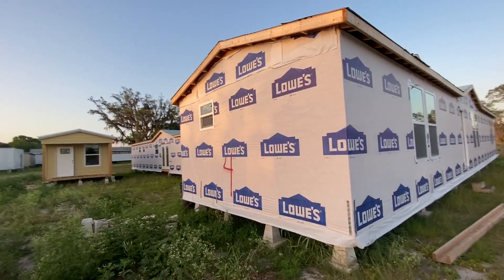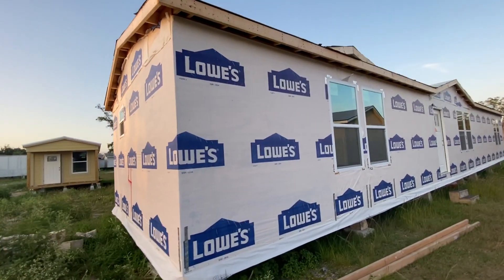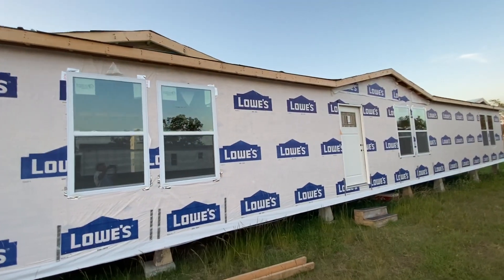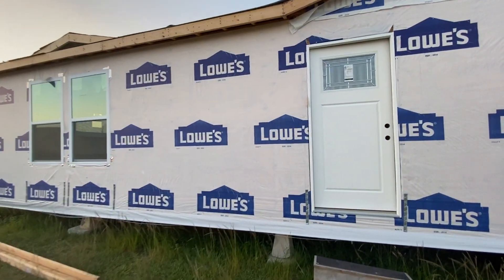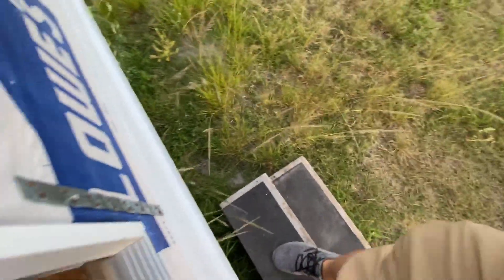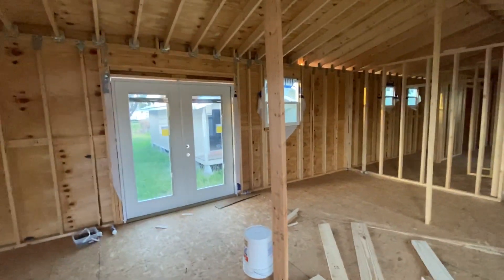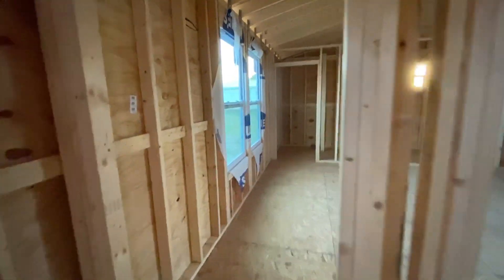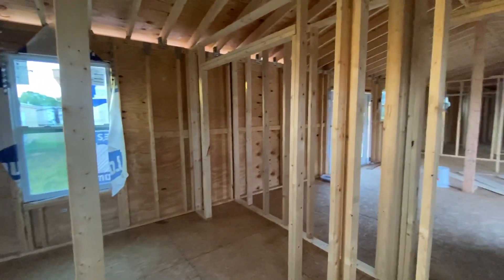Two Bedroom Suites